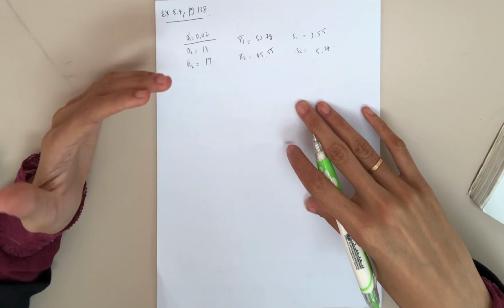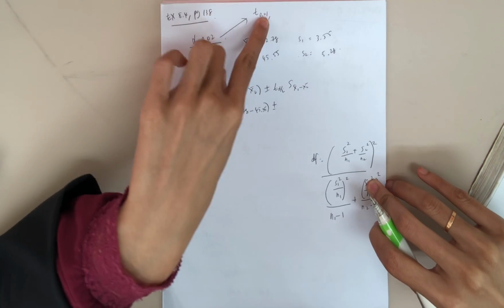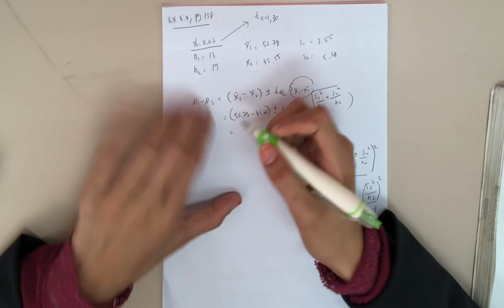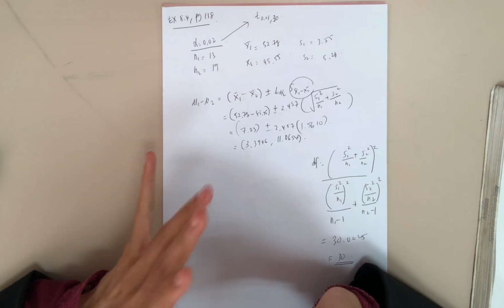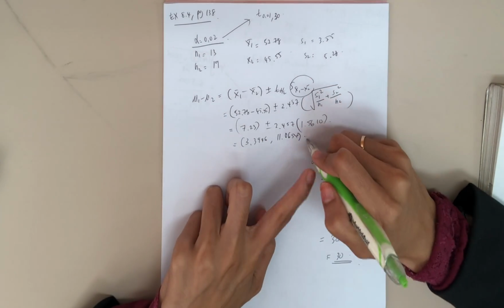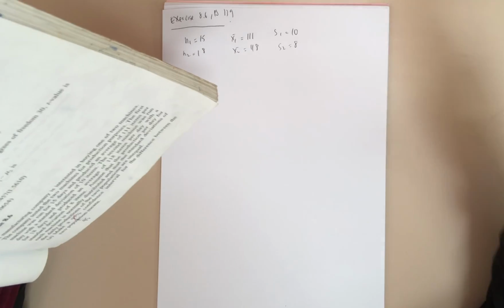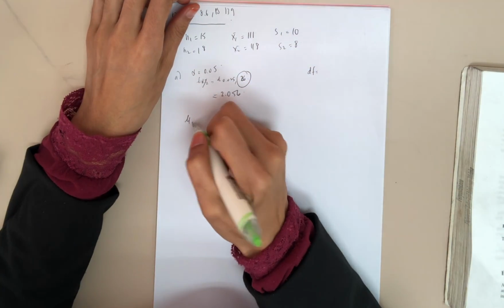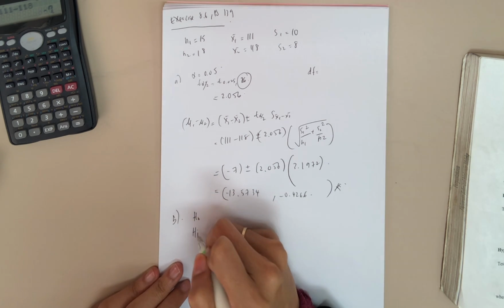Estimation & hypothesis testing for small sample mean with unequal std deviation - example